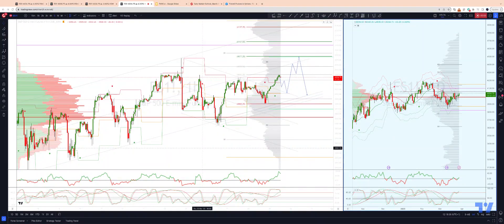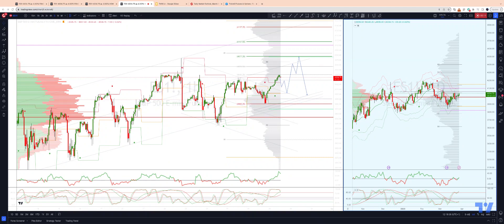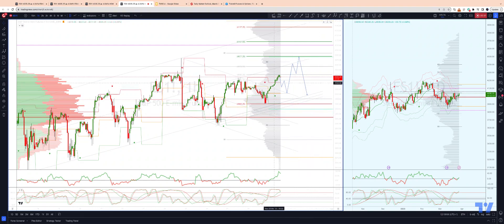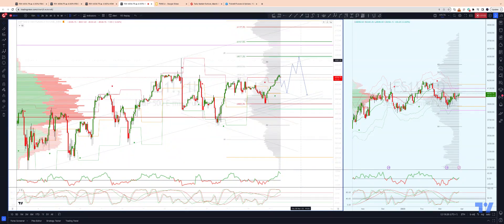Emini S&P H1 Targeting A Test Of 4070/80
In the is update we review the recent price action in the `SP500 emini futures contract and identify some high probability trading opportunities and price objectives tot arget